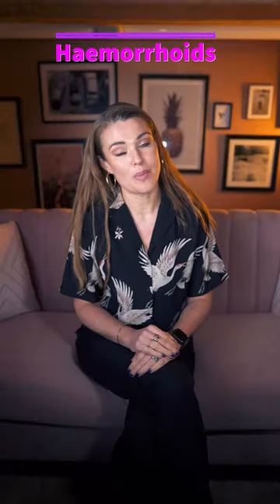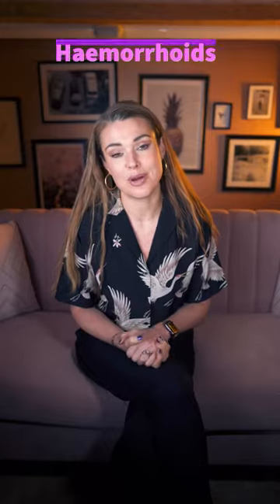Dr Sophie gives her top 5 tips for managing haemorrhoids (piles)